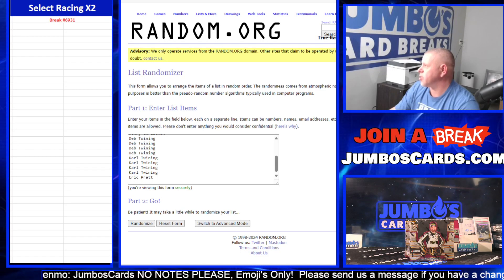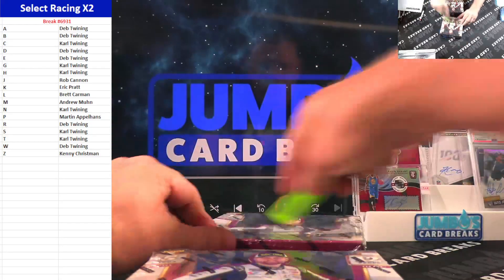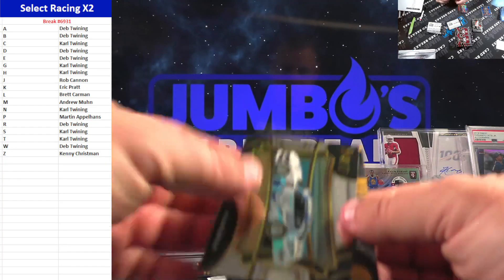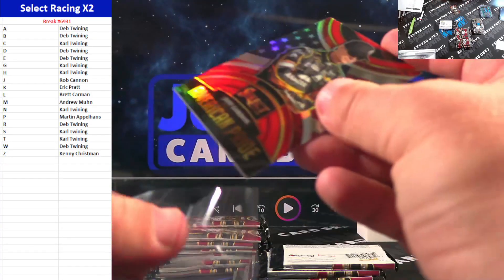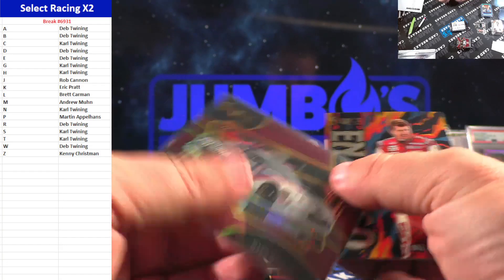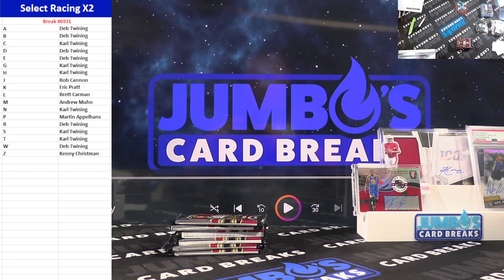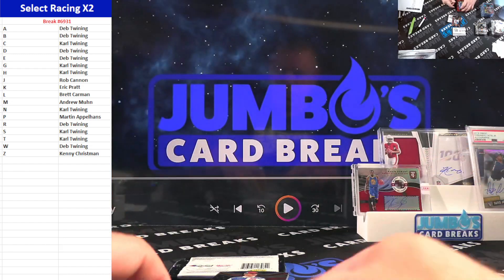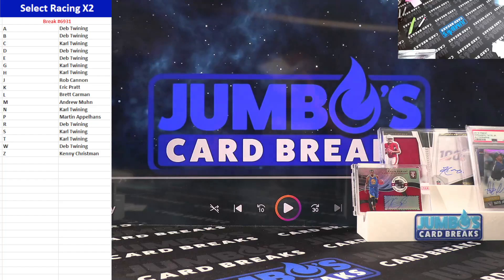BREAK #6931 Select Racing 2 Box Part 2